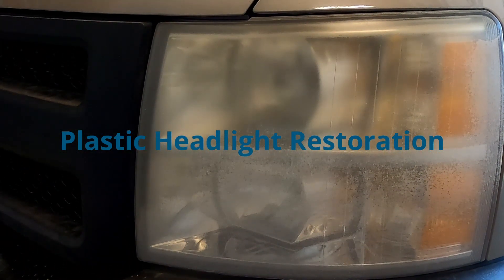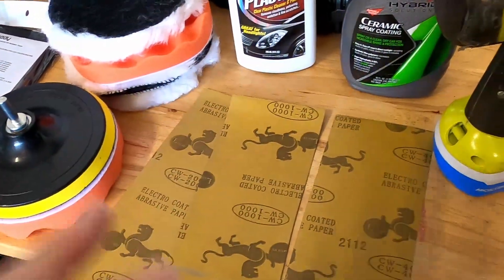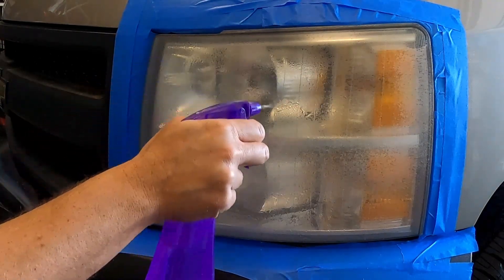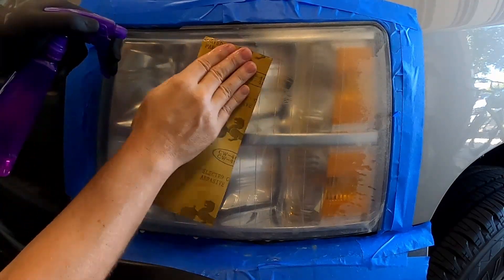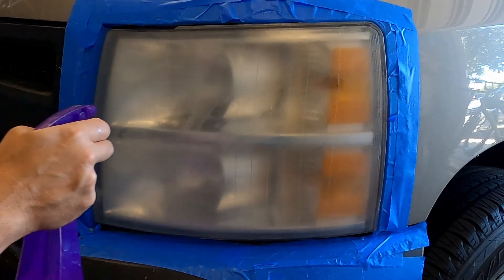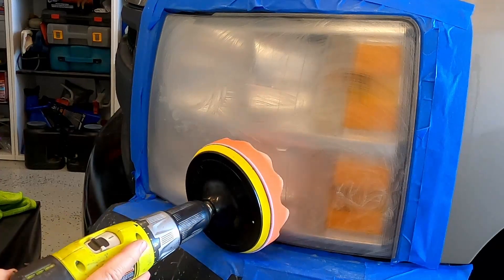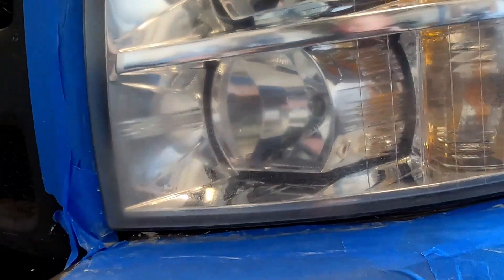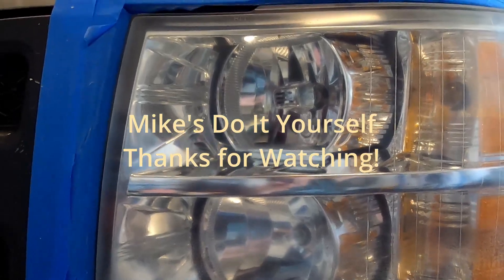Plastic Headlight Restoration Made Easy!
This video shows how to restore your plastic automotive headlamps to their original or close to original shine. The whole procedure took under an hour to finish. All products were bought through Amazon but you should be able to find some of these at your local hardware or automotive stores.